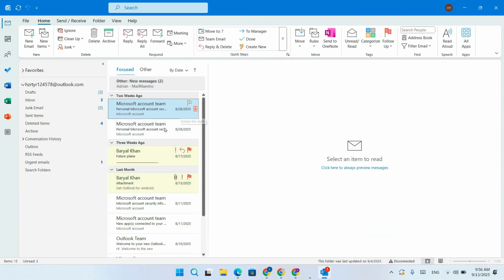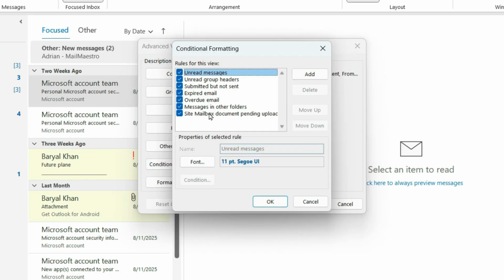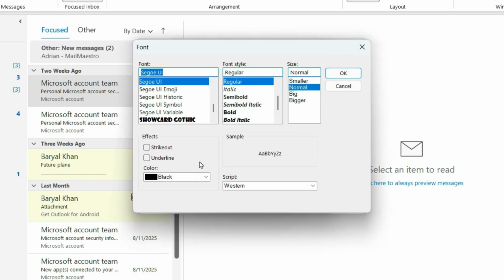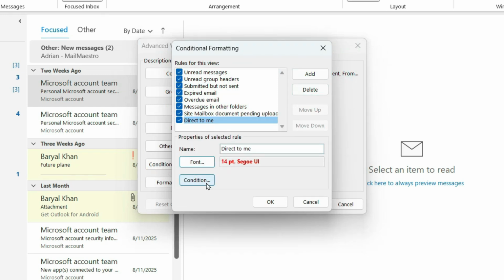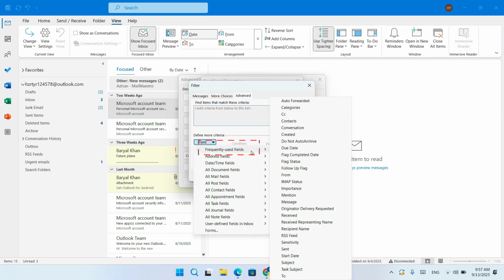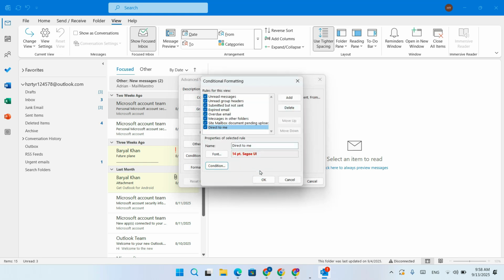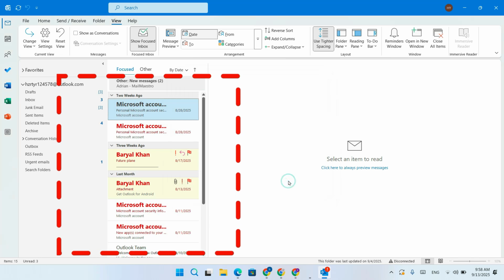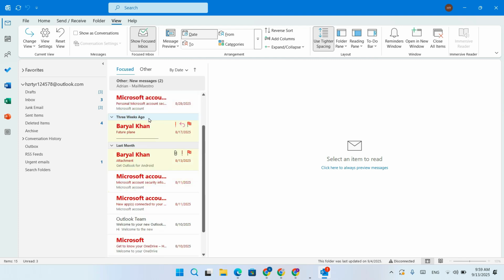Never Miss Emails Again in Outlook 2025 | Direct To Me Red Label Rule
Outlook 2025 Direct To Me Rule – Highlight Emails in Red
Are you missing important emails in Microsoft Outlook? 📩
In this video, I’ll show you step by step how to set up the Direct To Me Rule in Outlook 2025 (Classic & Microsoft 365) so that emails sent directly to you stand out with a bold red label.

You’ll learn:
✅ How to create a Conditional Formatting rule in Classic Outlook.
✅ Highlighting emails in red & bold for instant visibility.

Whether you’re using Outlook Classic 2025, Microsoft 365 Outlook, or Office 365, this tutorial will help you organize your inbox and never miss an important message again.